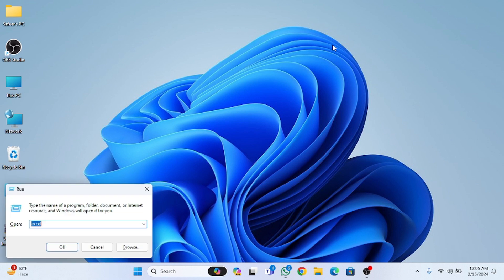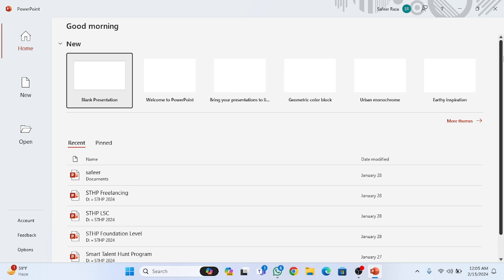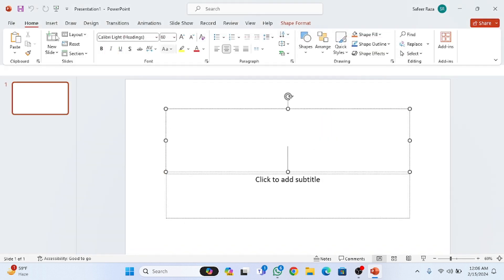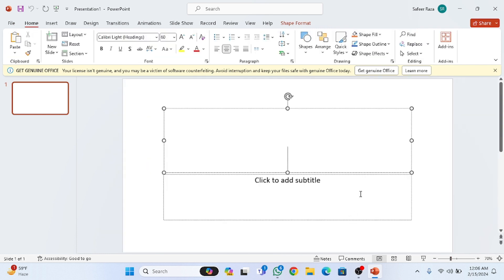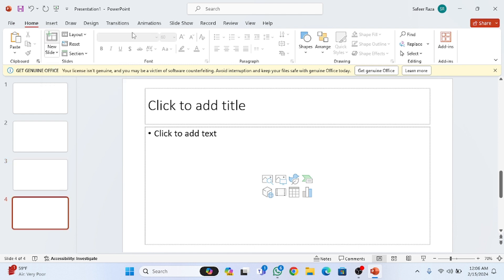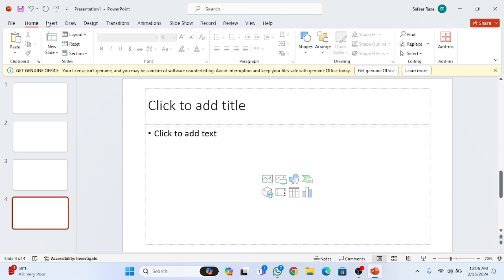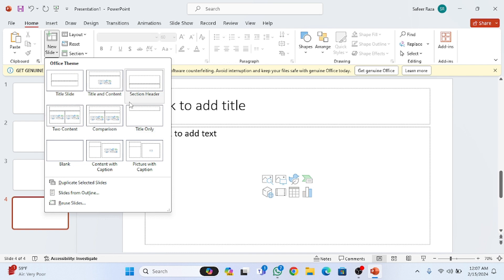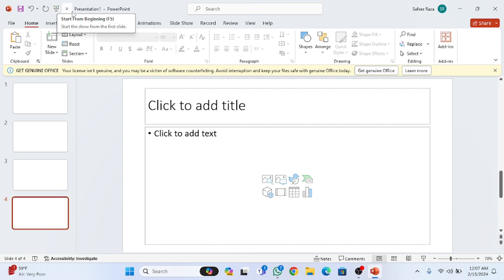How to Design Presentation in Powerpoint #1 [easy]